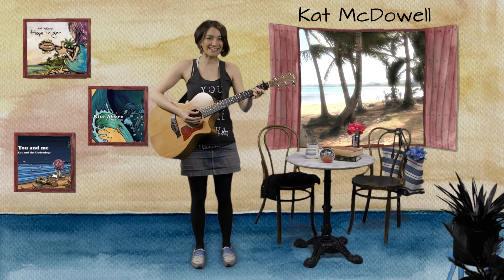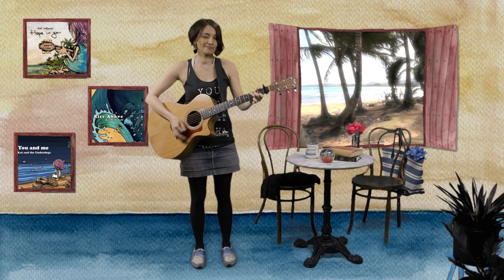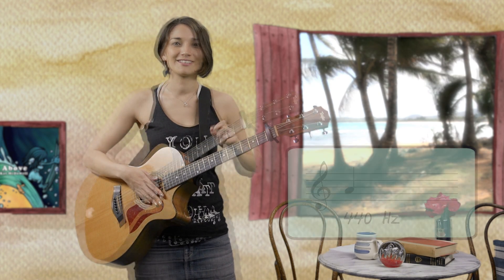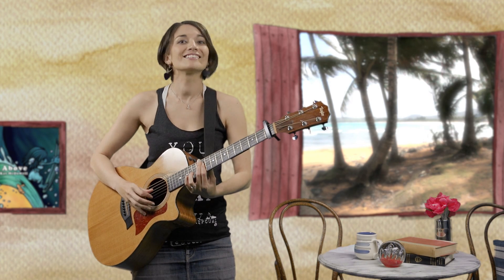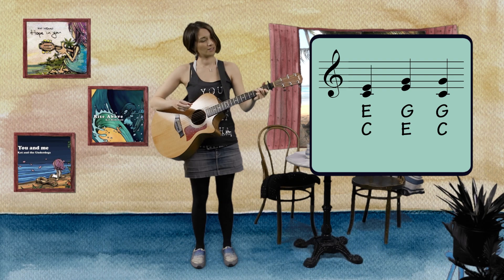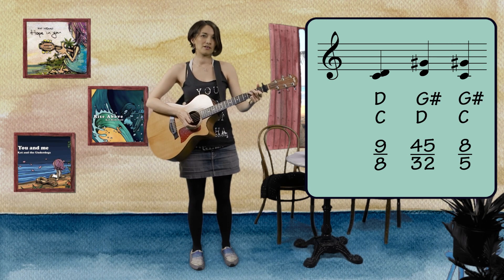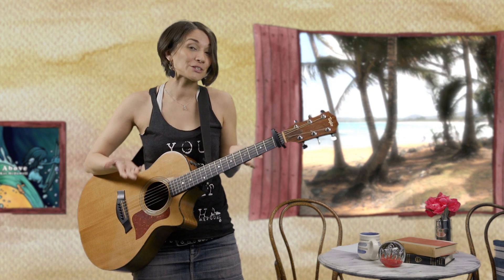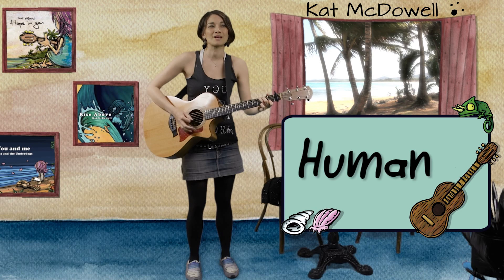What is Harmony? The Math Behind Music – Harmony Definition (Music Lessons)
Kat McDowell teaches you the math behind musical harmony! Why do some notes sound good together? There's a mathematical reason for that!

We made two videos with our friend Kat McDowell during the 2016 YouTube NextUp Creator Camp.  You can find the second one, a music video for her song "Human," over on Kat's Channel!